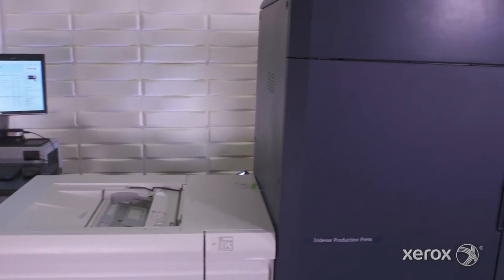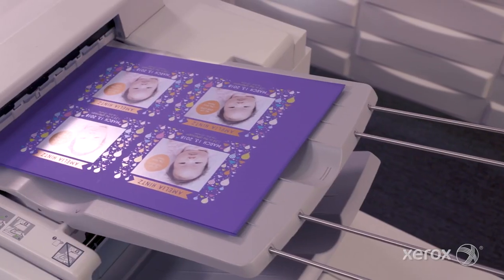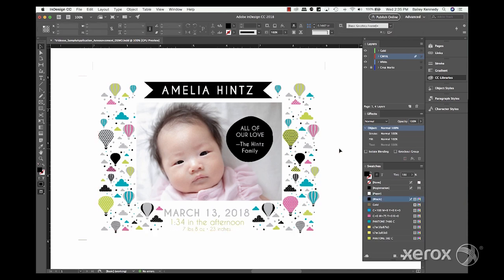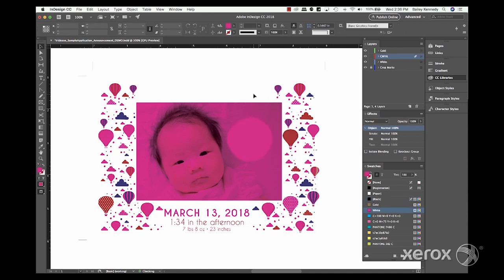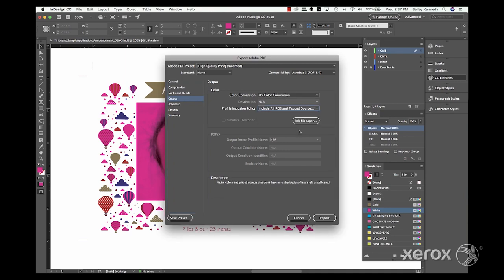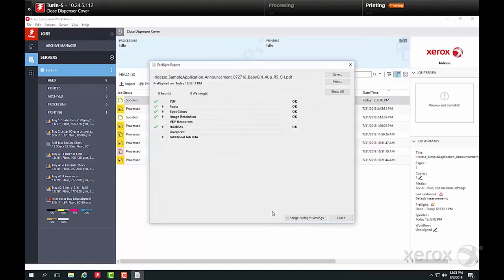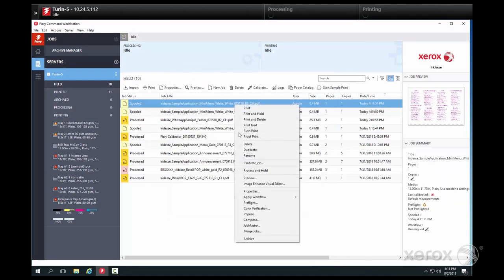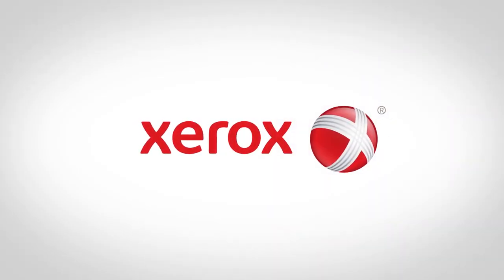Designing and Printing with White on Xerox® Iridesse™ Production Press